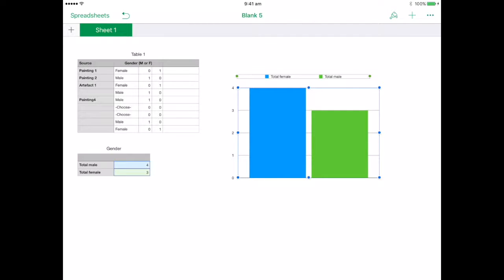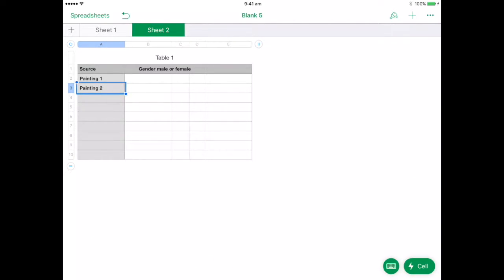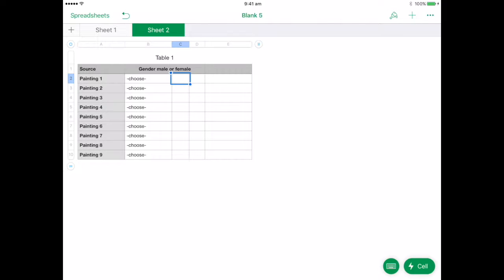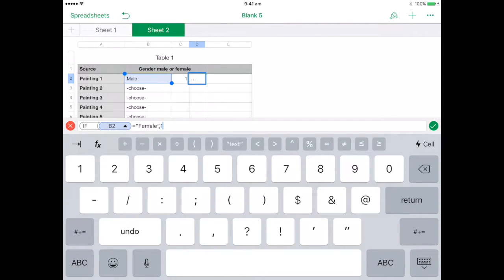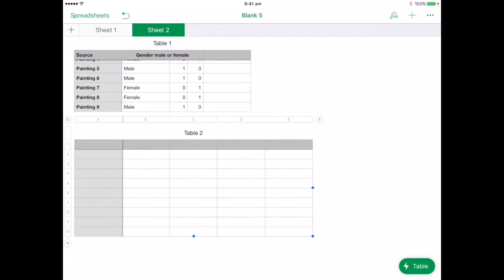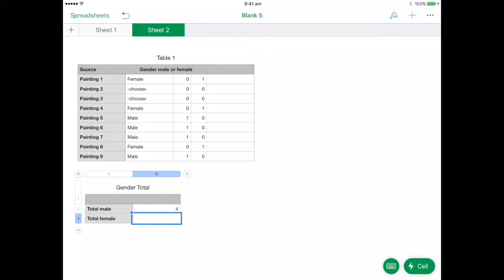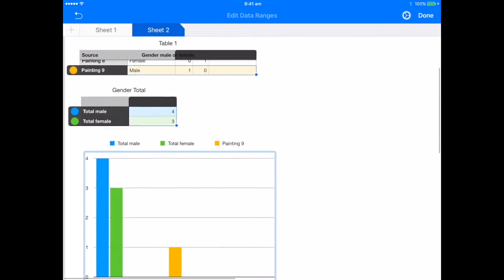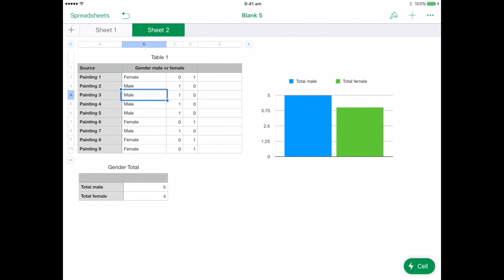Numbers: Creating autofill tables and charts